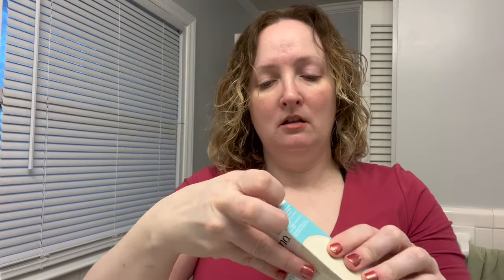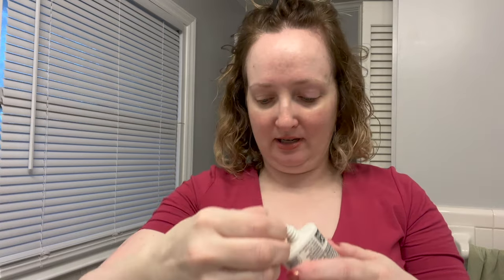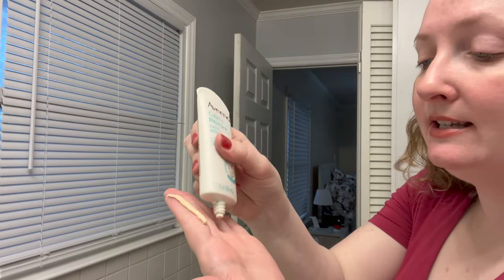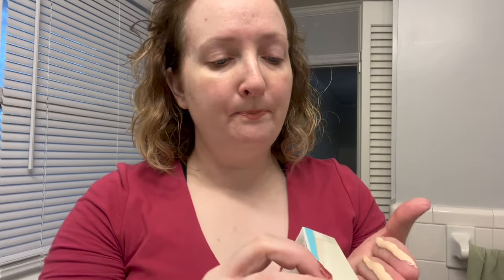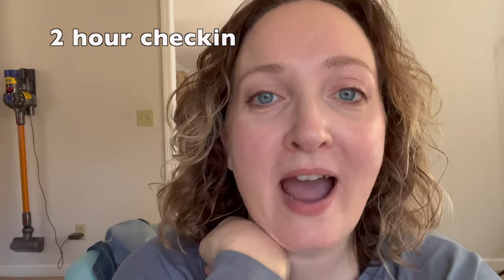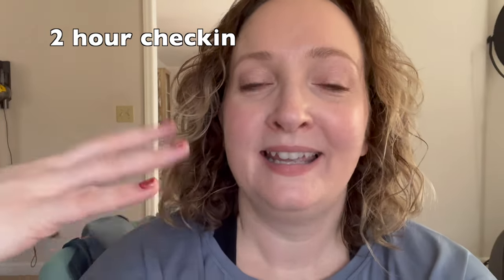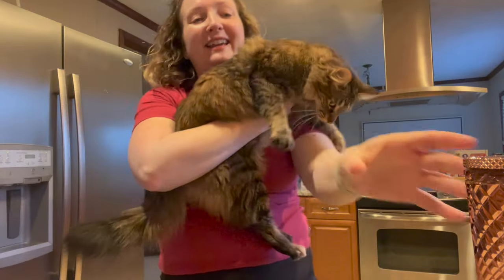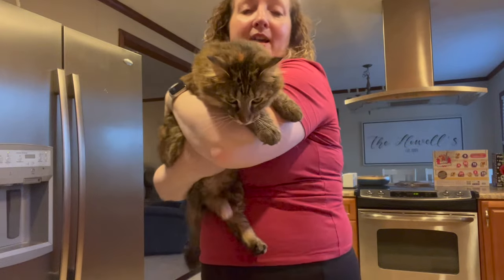AVEENO Calm & Restore Daily Moisturizer with SPF30 (REVIEW)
The Aveeno Calm and Restore line is known for its redness reducing ingredients, like oat and feverfew. The Aveeno Daily Moisturizer Sunscreen reduces redness and has a light tint to help reduce any white cast. Have you tried this one? I find it to be a very gentle sunscreen formula.

✅ Aveeno Calm Restore SPF30